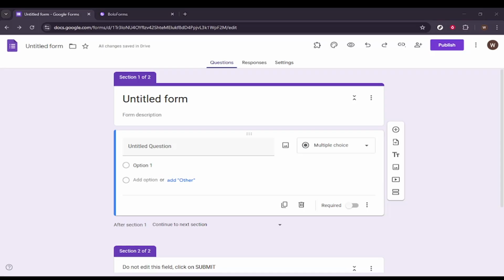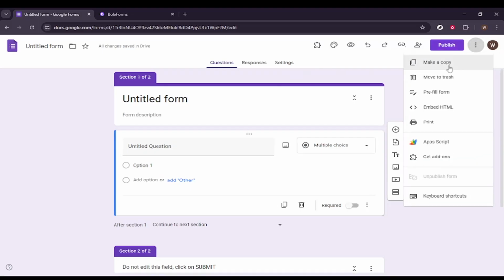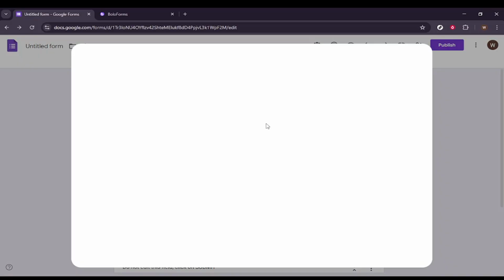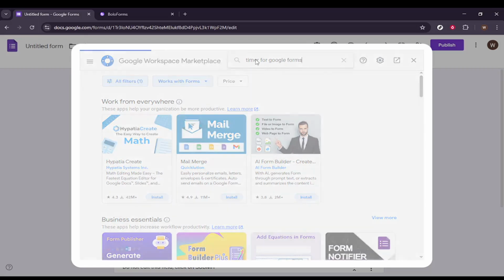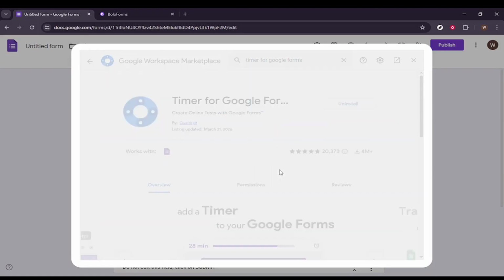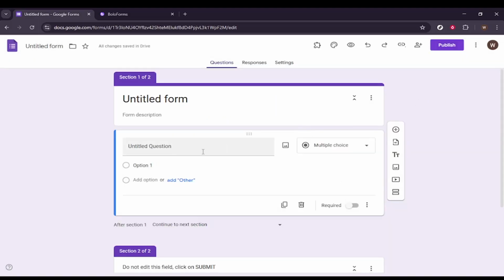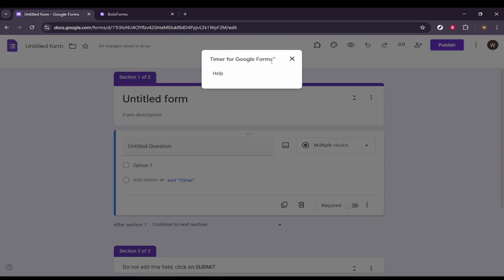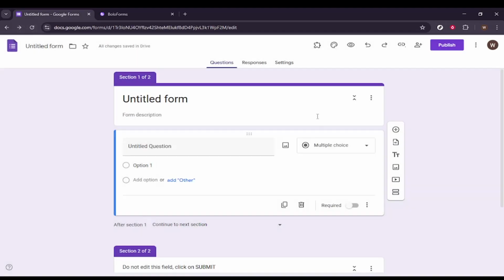How To Add A Timer On Google Forms [2026 Guide]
In today's video we cover: How To Add A Timer On Google Forms, Add A Timer On Google Forms, Google Forms timer, add a timer to Google Forms, Google Forms time limit, timed quizzes Google Forms, Google Forms tutorial, Google Forms, digital assessments, online quizzes, educational tech, Google Workspace, test proctoring, Google Forms add-ons, quiz timer.

-Google Drive
-Google Meets
-Google Sheets
-Google Chrome
-Google Forms
-Google Gmail